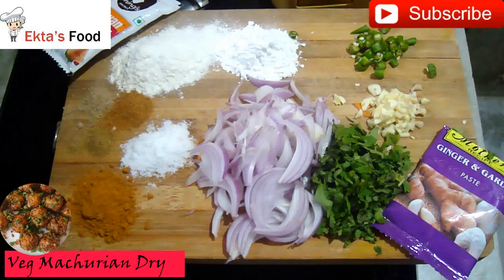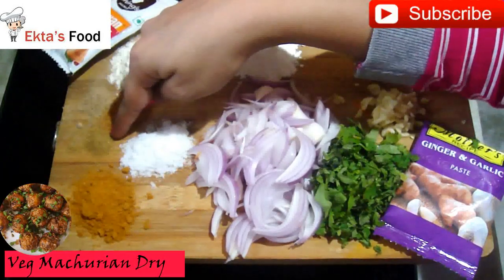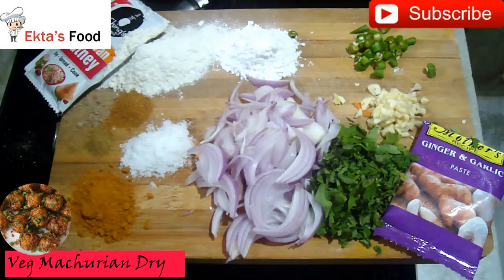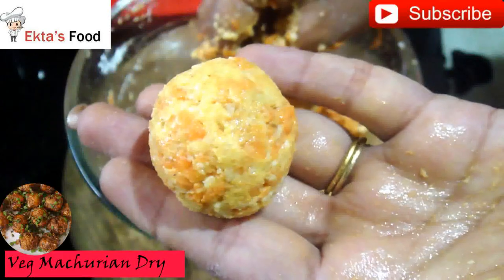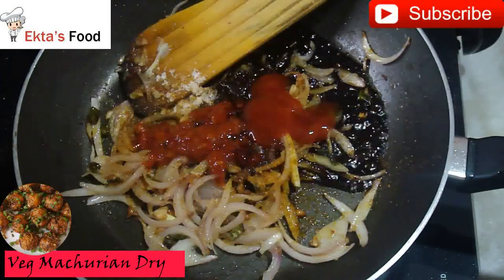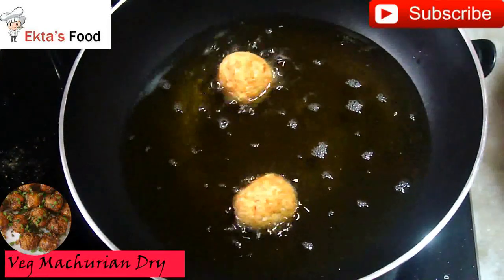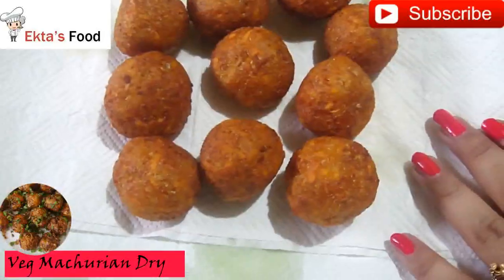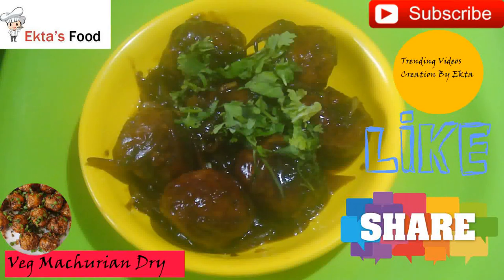Veg Manchurian Recipe-Veg Manchurian Dry-Veg Manchurian Gravy-Easy Manchurian Recipe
Learn how to make delicious Veg Manchurian at home

XOXO

Ekta

TIP# Get EMAIL notifications of our newly published awesome content GOTO # , CLICK on the SETTINGS ICON & Select the CHECK box 'SEND ME ALL NOTIFICATION .'